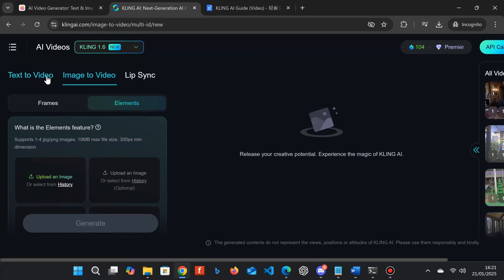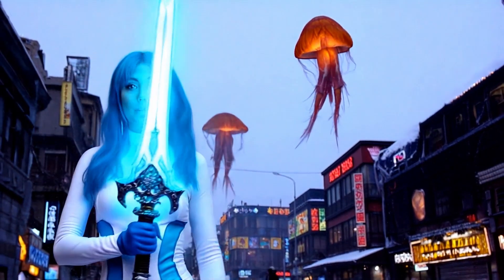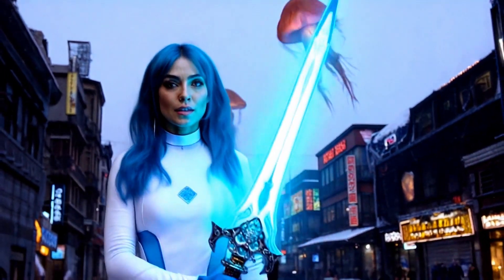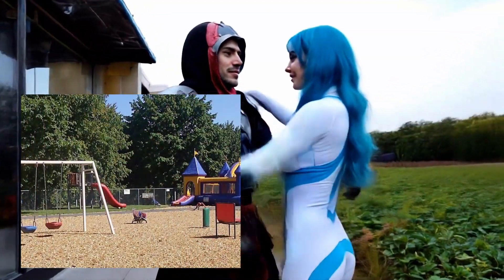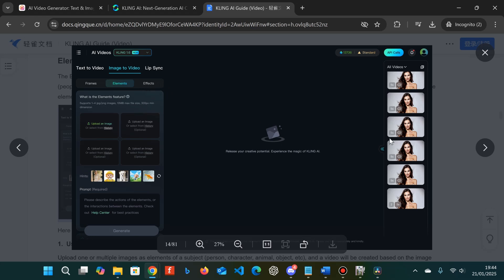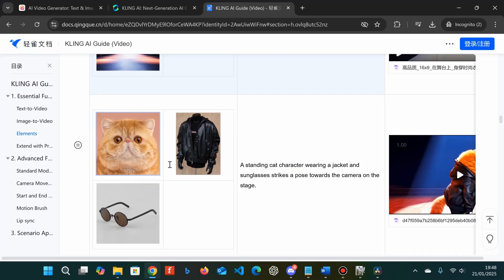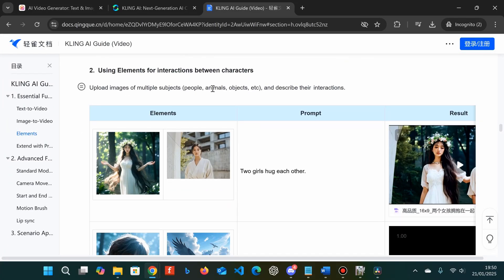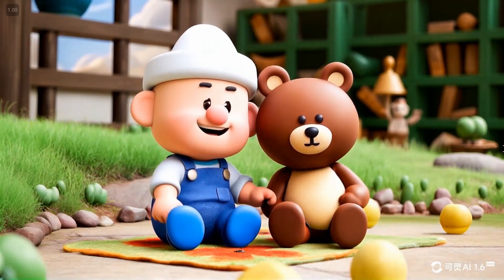KlingAI Elements New Feature!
Testing out the new Elements feature in Kling AI